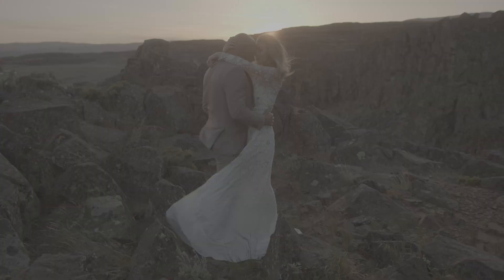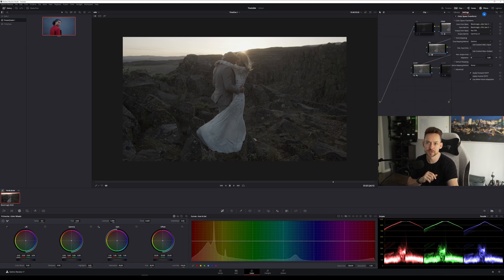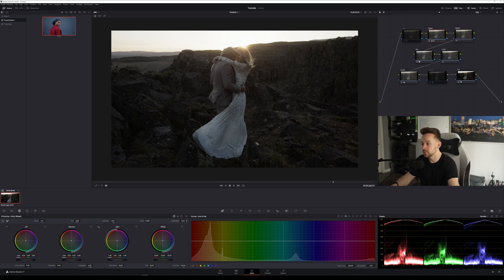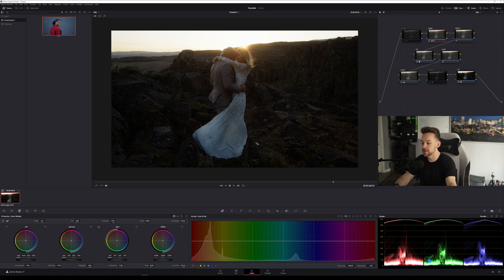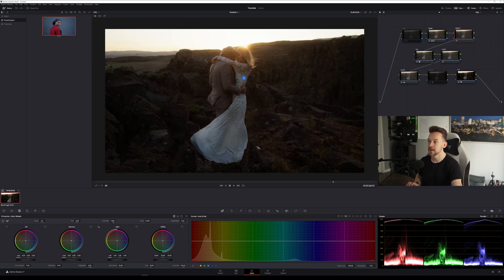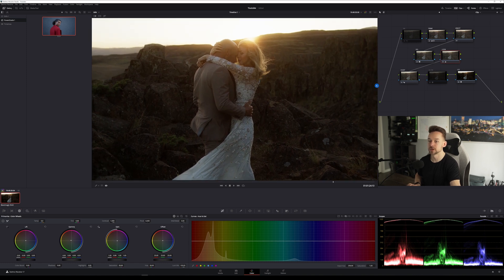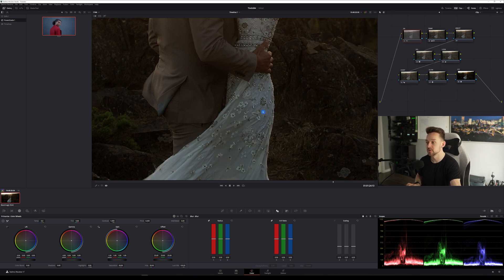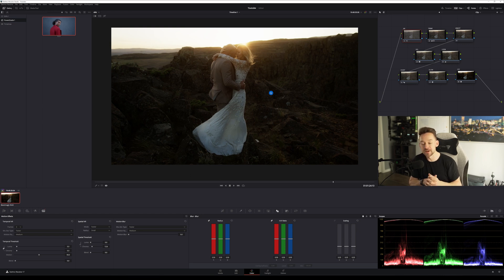Color Grading My Wedding Work | Davinci Resolve 17 | BMPCC 6k Pro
Color Grading my wedding work live inside Davinci Resolve 17 using the BMPCC 6k pro camera.

Gear Used:
Blackmagic 6k Pro
Sigma 18-35
BPM 1/8
Tilta Matt Box
Small Rig  Cage
Small Rig Handle
Small Rig Rod Plate
Nano One 45wh Vmount Battery
Peak Design Hand strap